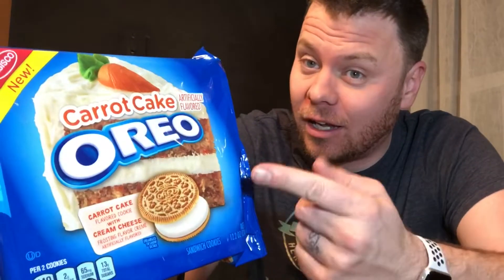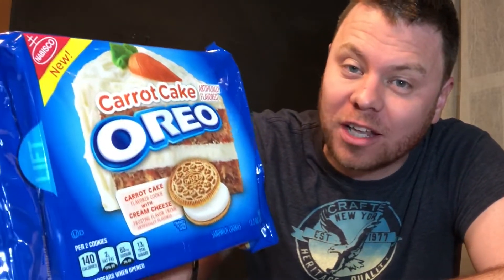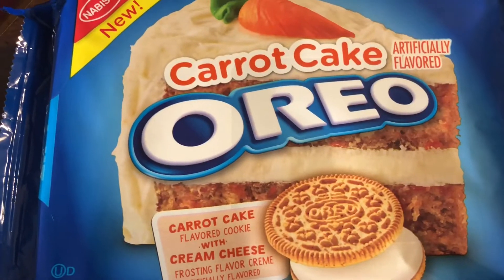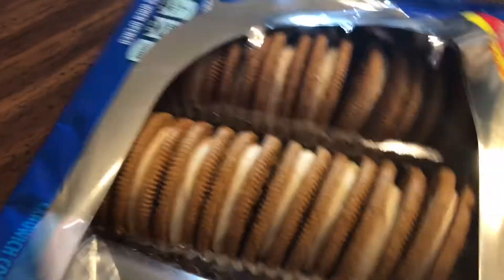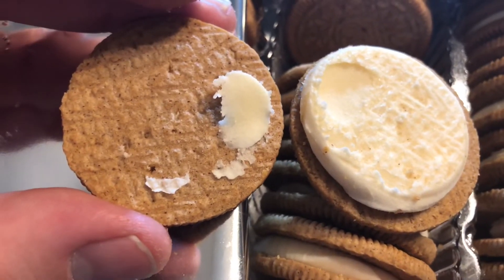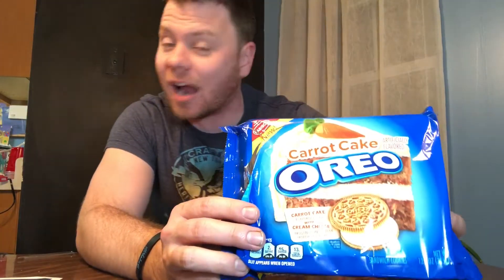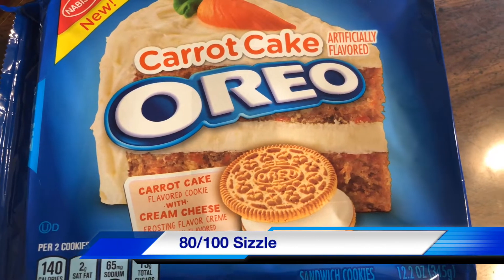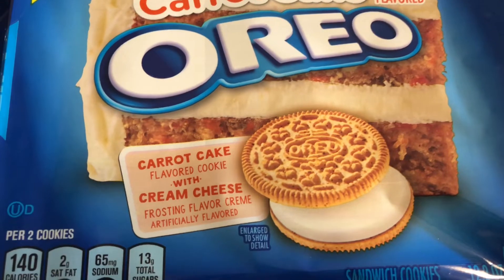Carrot Cake Oreo’s Review | Must Or Bust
Reaction to Carrot Cake Oreo’s